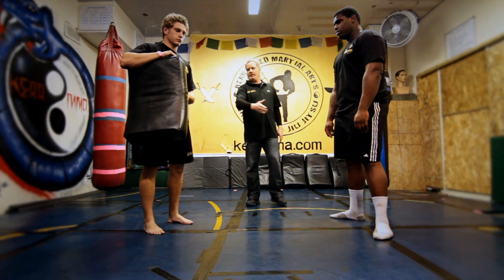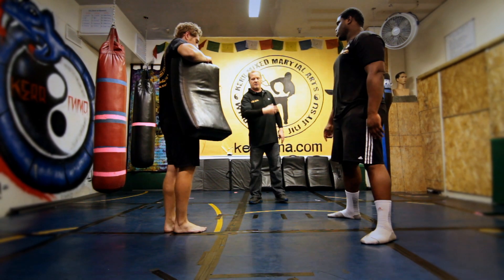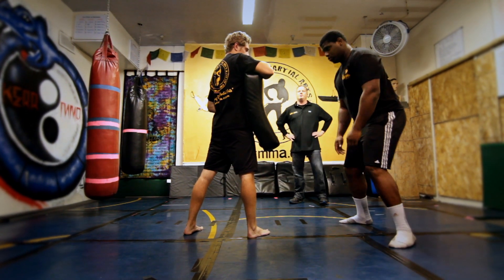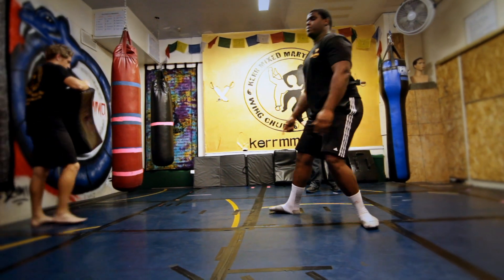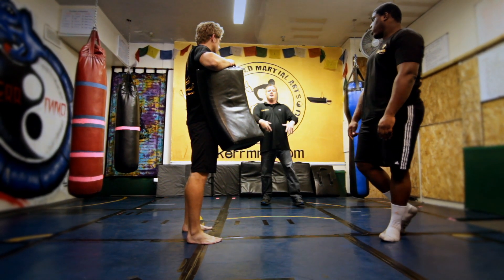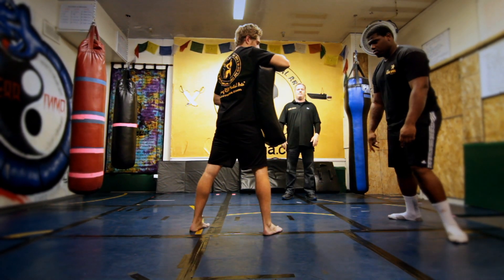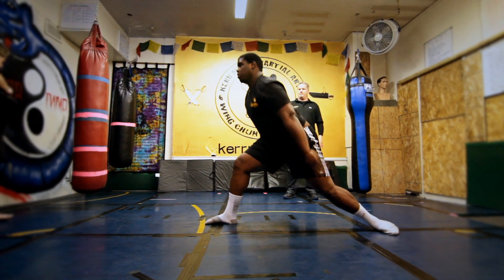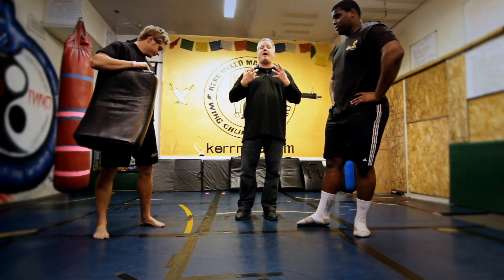KERR MMA: Maximizing Power through Wing Chun with Ellis McCarthy and Brett Walsh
Sifu David Kerr with the help of Ellis McCarthy (Defensive Tackle UCLA 2013) and Brett Walsh (Inside Linebacker Northwestern University 2013) demonstrates the elimination of the body's shock absorbers for maximum power output during striking.  Shot on location at Kerr MMA Studios in Pasadena, CA.